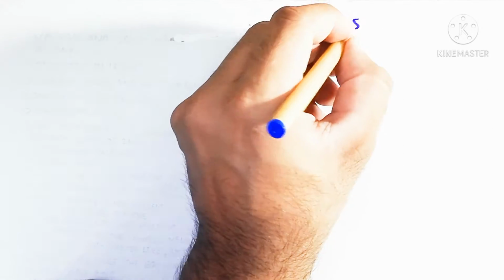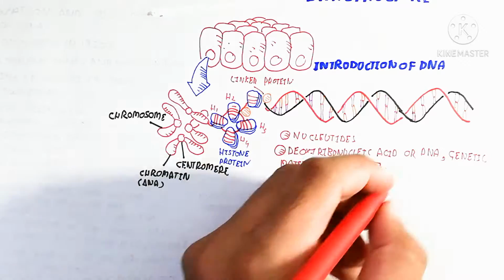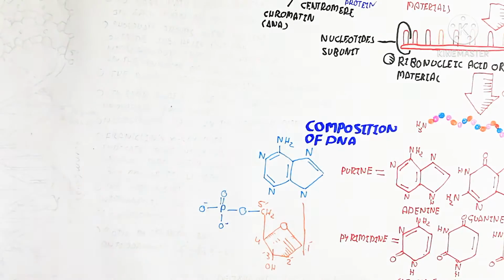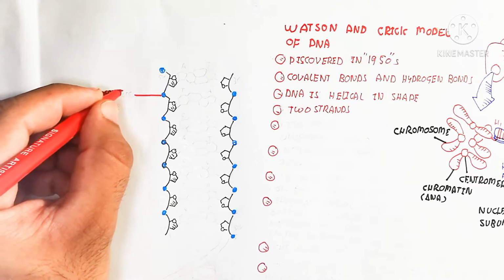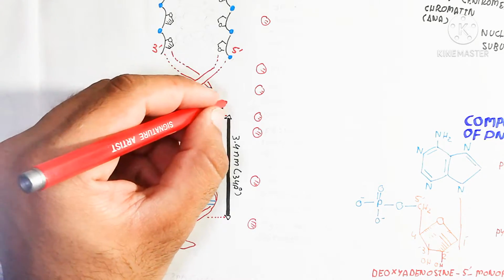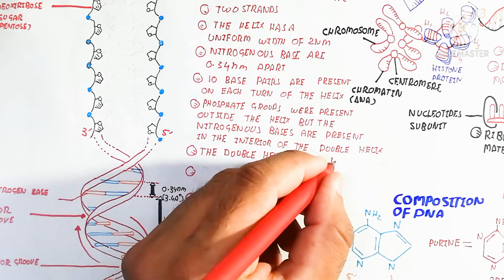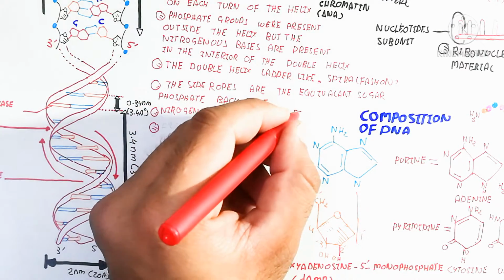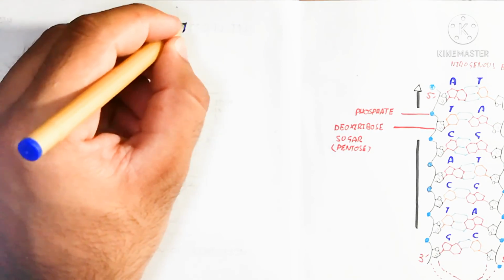DNA Structure Wats And Crick Model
in this video i discussed about the DNA Structure Wats And Crick Model

click now to run videos